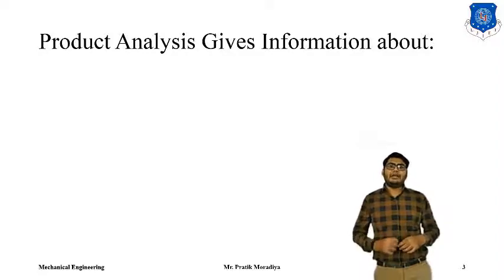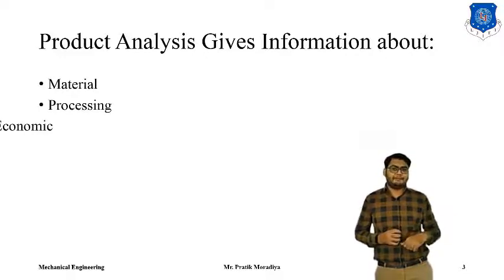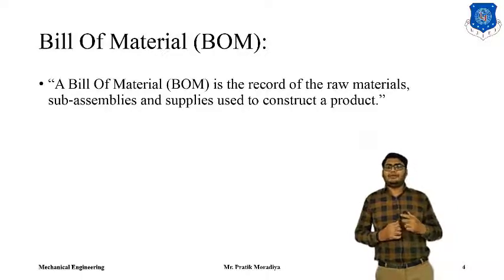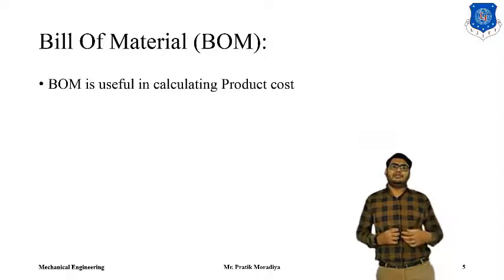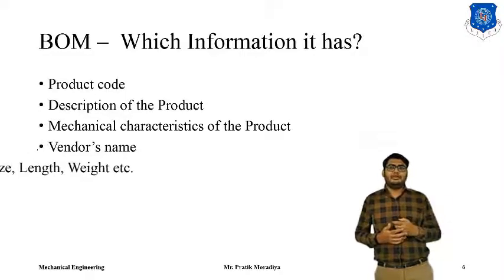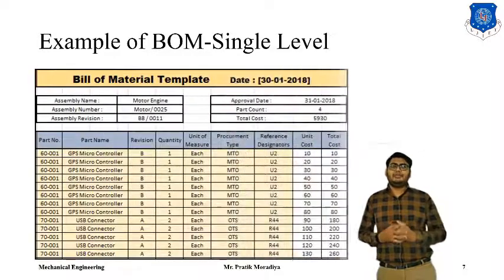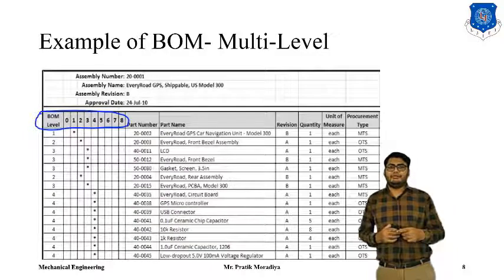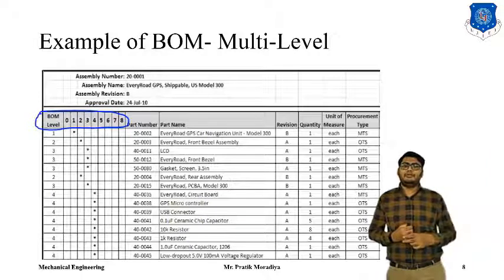L 16 Bill Of Material for Product Development | Product Design and Value Engineering | Mechanical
Bill Of Material for Product Development

Made @ LJIET